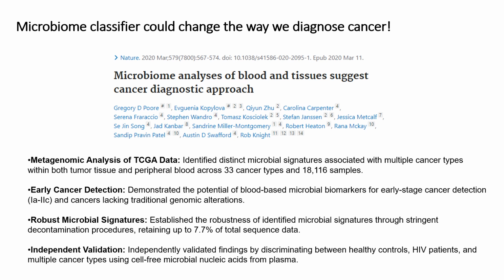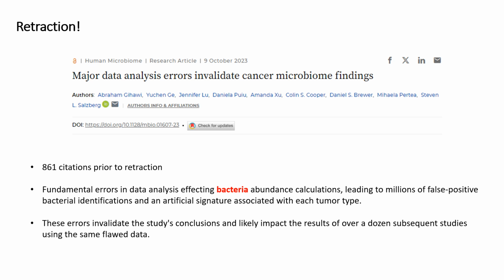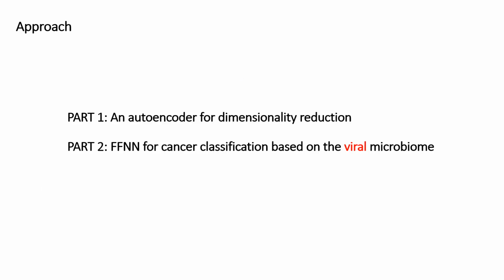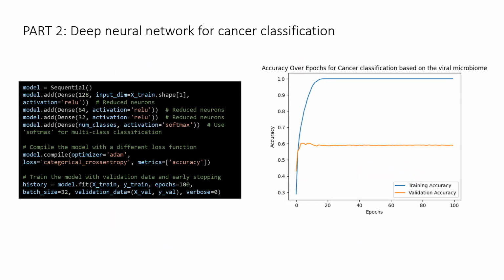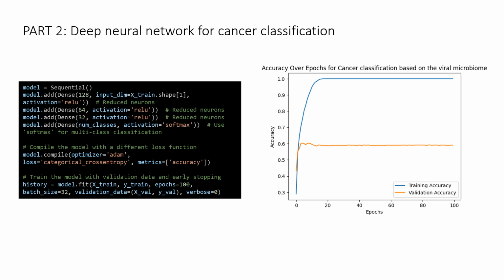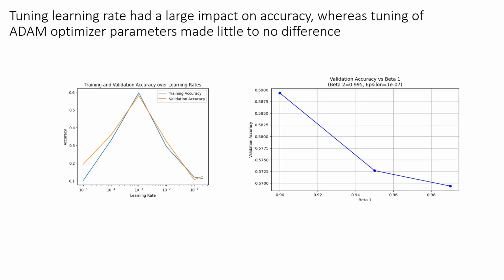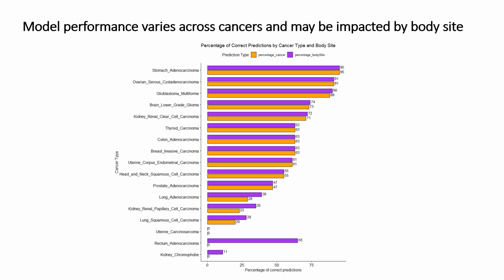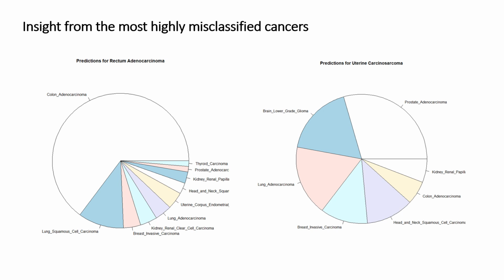Can Deep Learning Classify Cancer Based on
Matthew R. Hayward
CSCI S-89 Intro to Deep Learning
Final Project